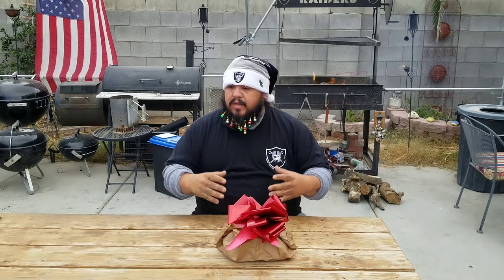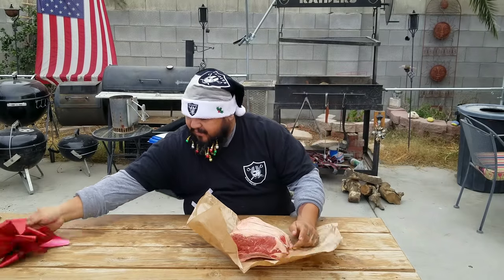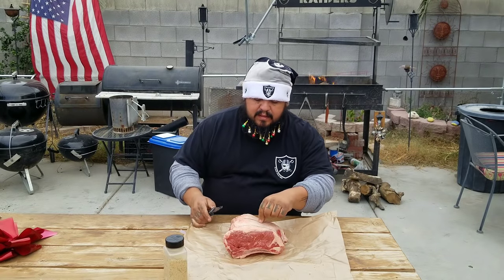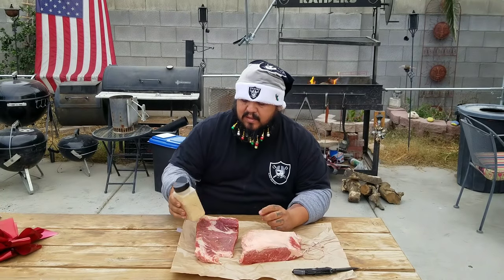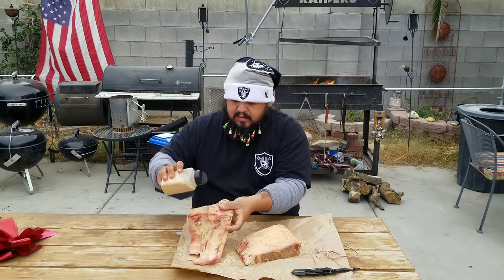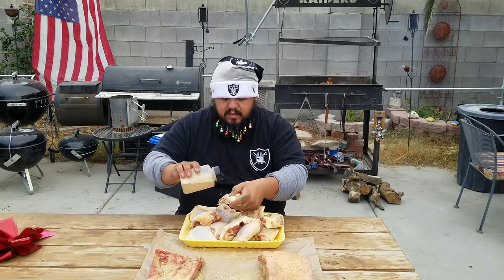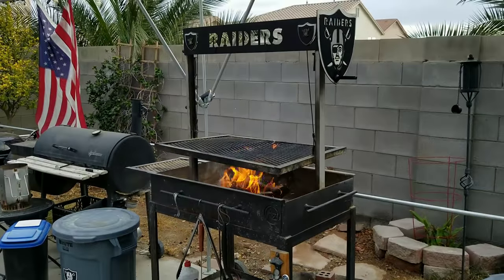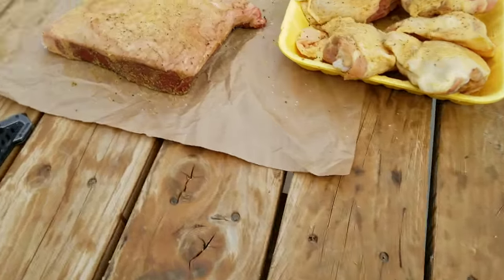X-Mas 2018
Cooked a 5lbs New York strip roast, love grilling these strip roasts over wood.